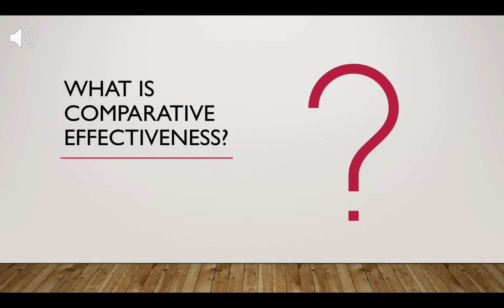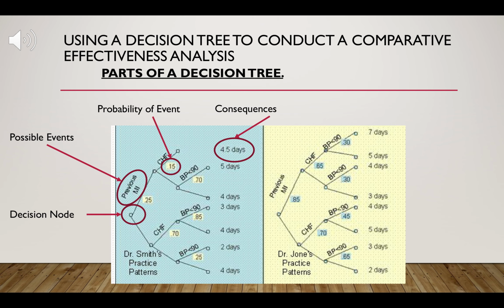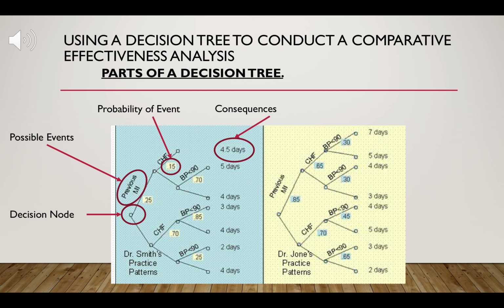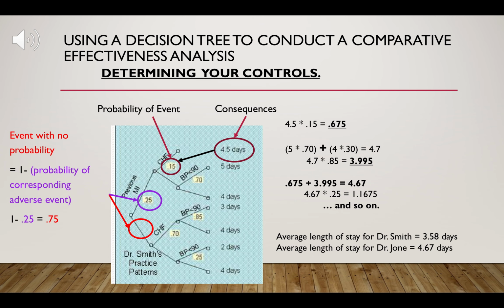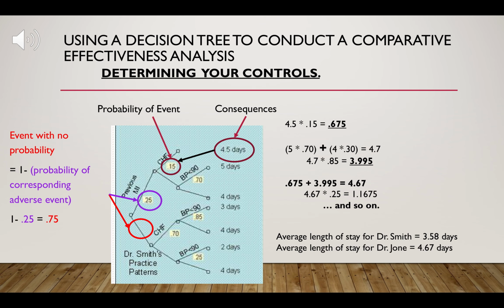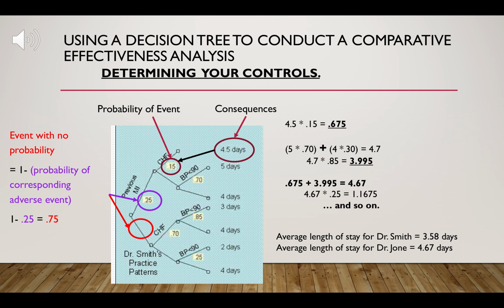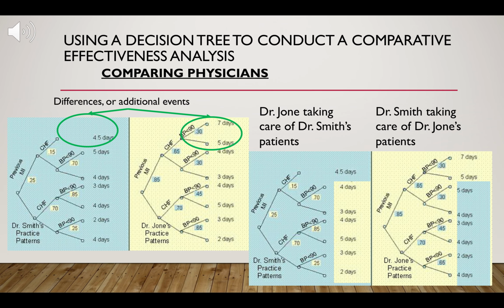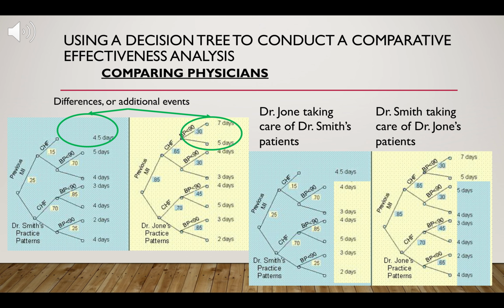Teach One Assignment Video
HAP 360 Teach One Assignment on Comparative Effectiveness

My name is Sara and I am a senior Health Informatics Major at GMU. I hope this presentation can help clarify how to do a comparative effective study and what decision trees are.